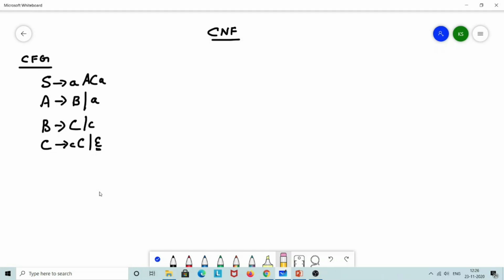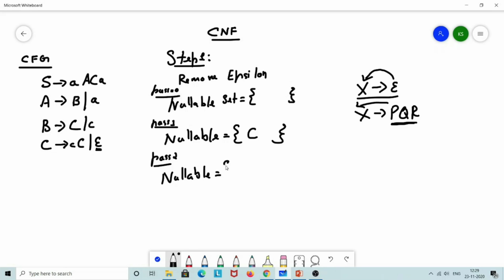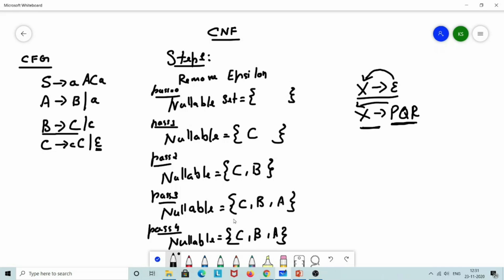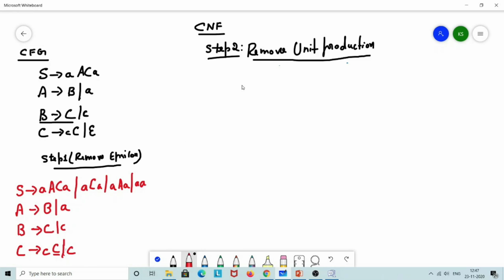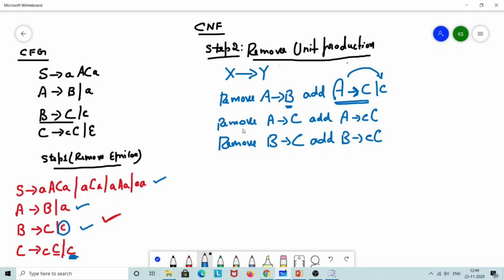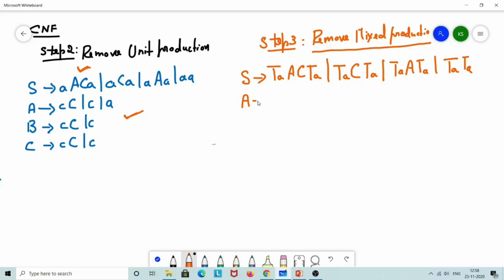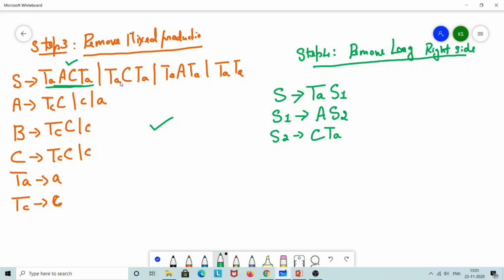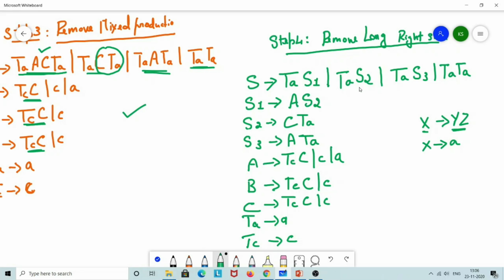VTU ATC (18CS54) [ normal forms, CNF ] (M3 L16)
This video contains a lecture on normal forms for CFG, Chomsky normal form